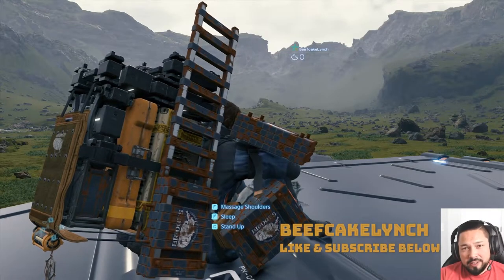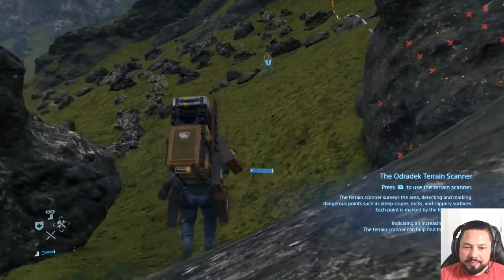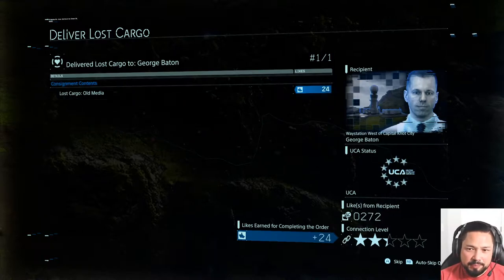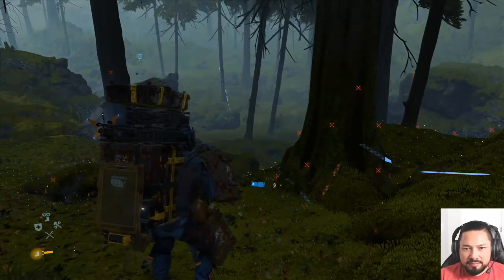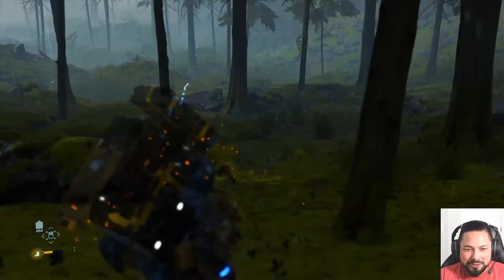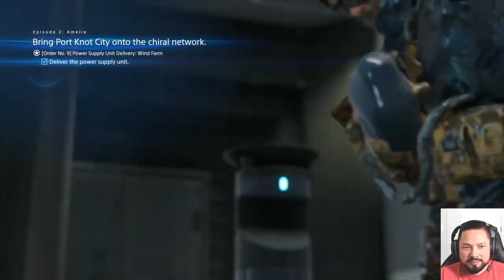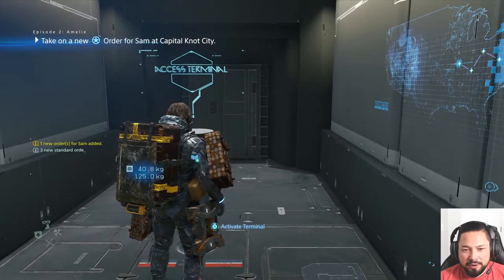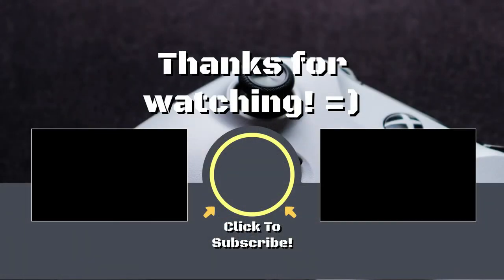Death Stranding Game Basics - What's Good and What's Weird...and Norman Reedus Showering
Norman Reedus is really featured in this game, like all of him is featured.  Plus here are the things that you will encounter your first few days playing the game.